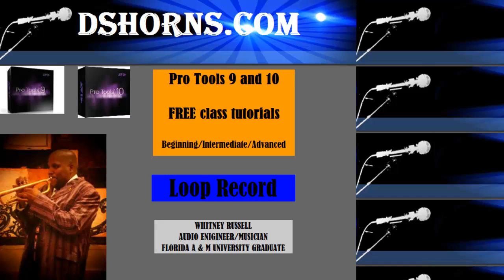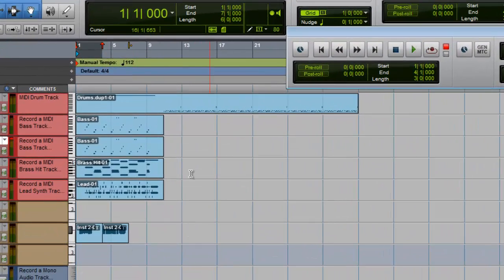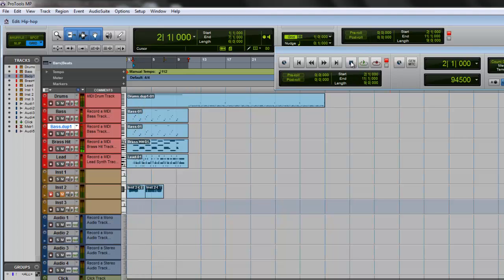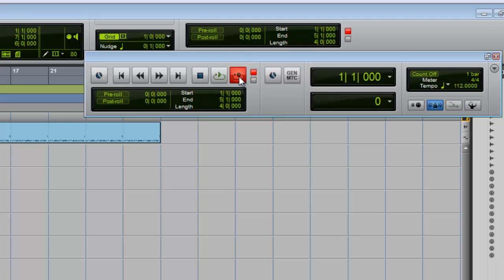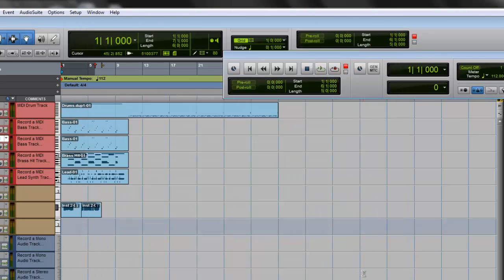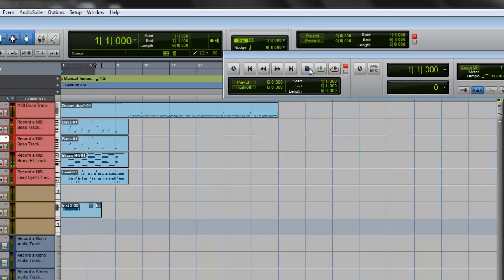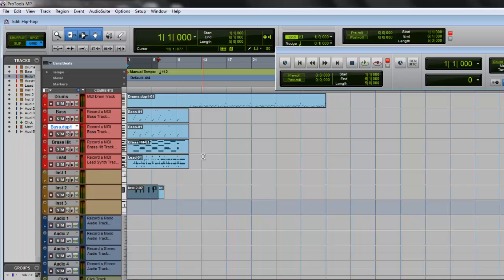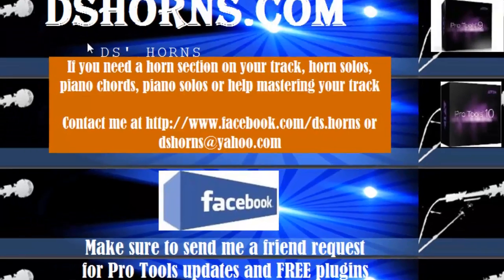pro tools 9/10 loop playback record